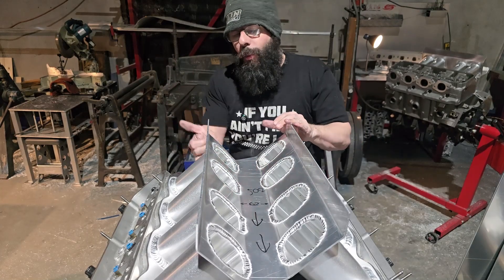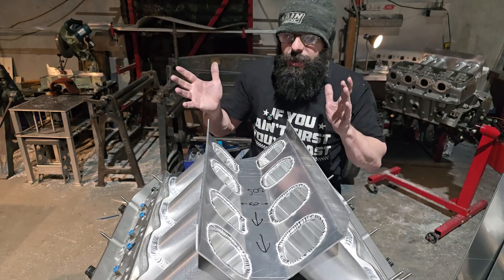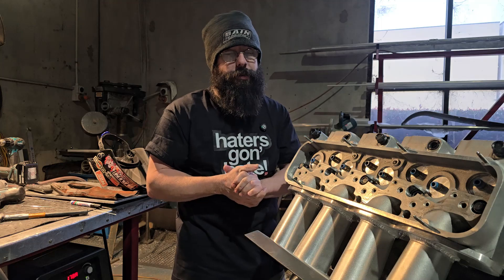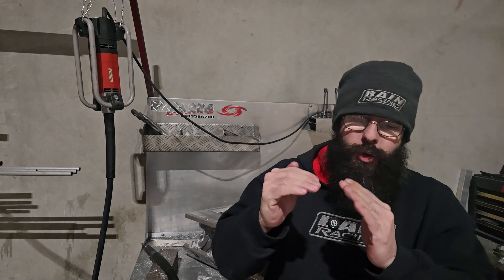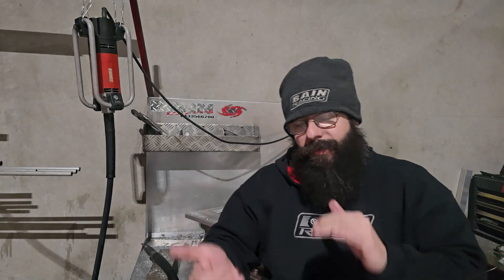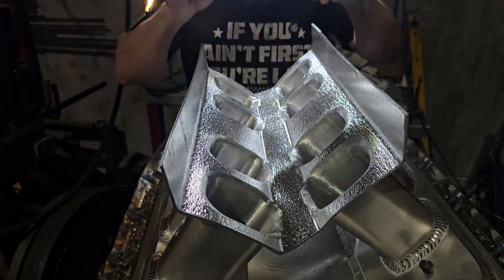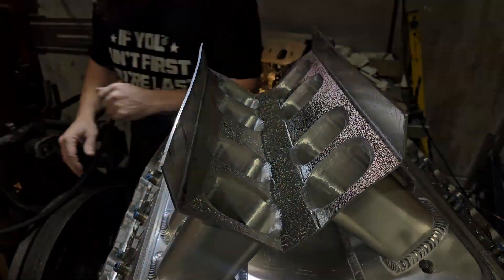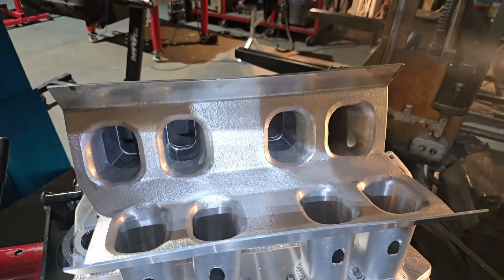TUNNEL RAM BUILD PART 4 - Welding Plenum, Runner Porting & Radius Work | Final Product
Part 4 of our tunnel ram build brings everything together! Watch as we complete the plenum welding, create critical radius transitions at the top of each runner, and finish with professional porting and texturing techniques.
In this episode, you'll see:

Complete plenum welding process and sequence
How to port radius transitions in runner tops for optimal airflow
Radius sizing theory and practical application
Plenum porting and surface texturing techniques
Welding rim installation on plenum ends
Final welding and finishing work
Professional tips for consistent results

We break down why radius size matters for flow characteristics and demonstrate the porting techniques that maximize airflow efficiency. From initial welding through final finishing, this episode shows the craftsmanship and engineering that goes into a professional-grade tunnel ram.
This is real-world fabrication with the technical knowledge to back up every decision. Perfect for builders who want to understand both the how and the why behind high-performance intake construction.